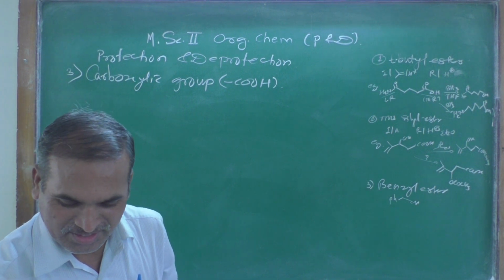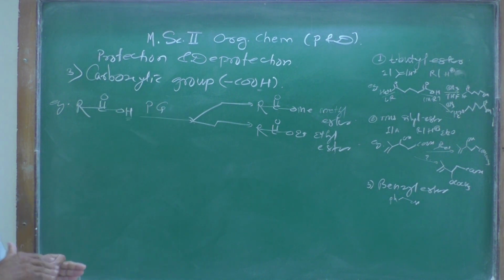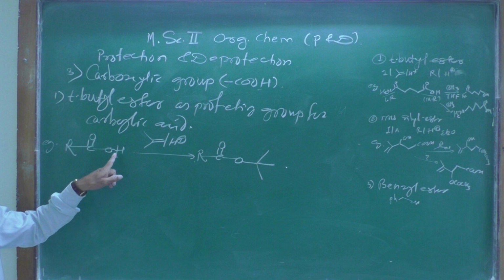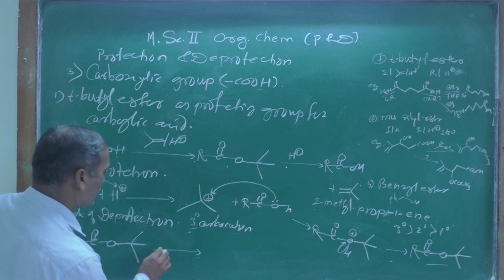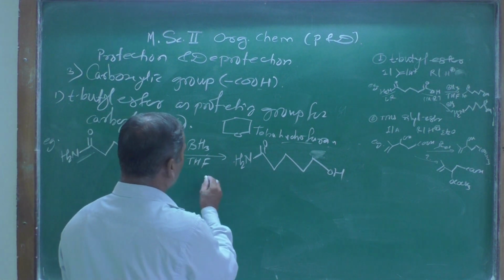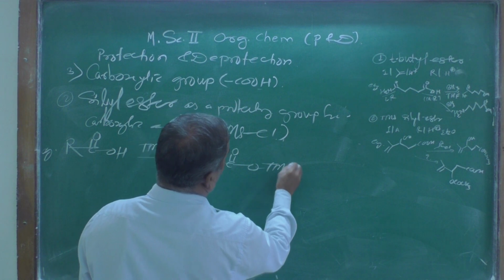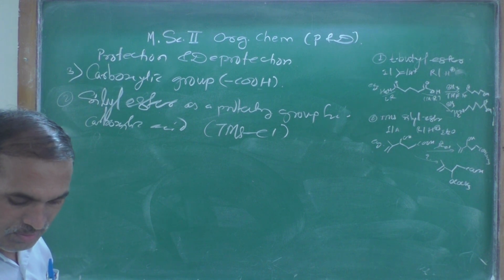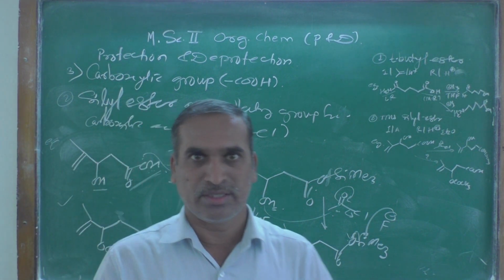Lect-12 M. Sc. II Org Chem (P &D)